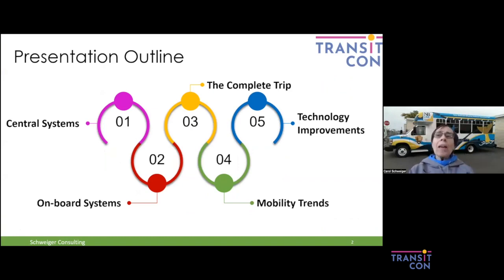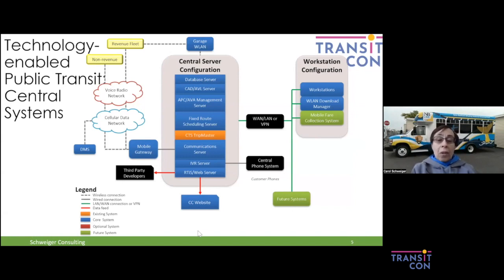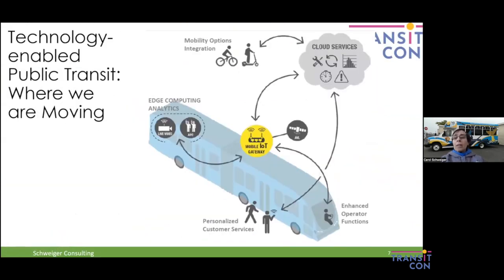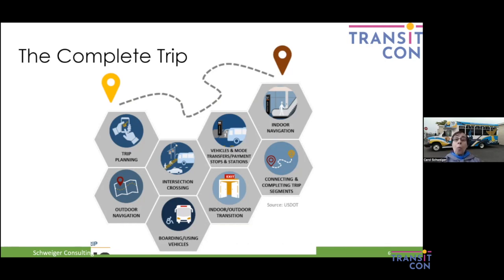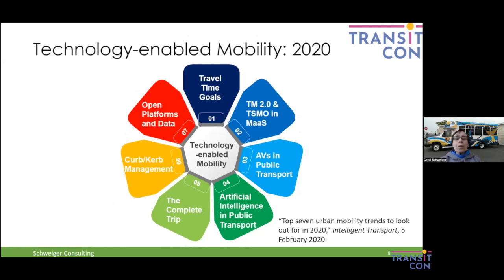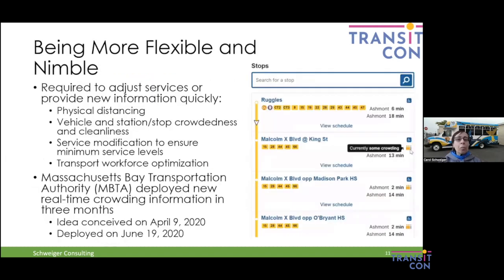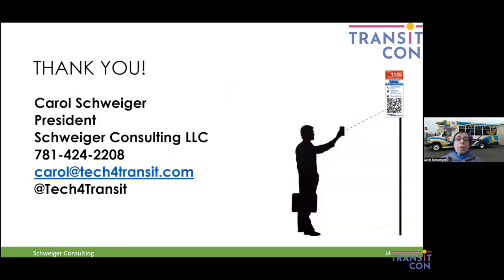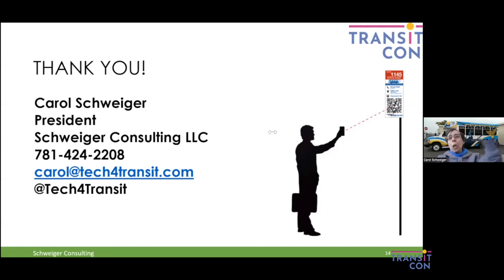It's Not Your Father's Bus Anymore - Carol Schweiger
This session will cover on-board and centrally-located bus technology that is commonplace today, and then will discuss the future of technology-enabled mobility.